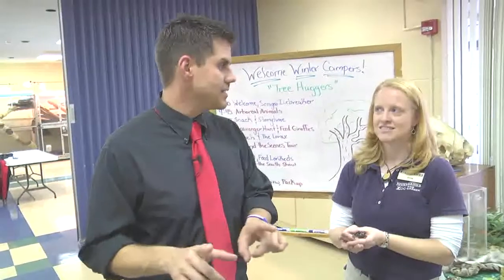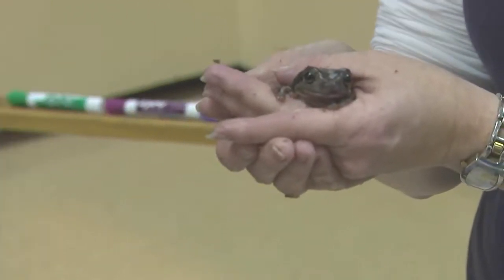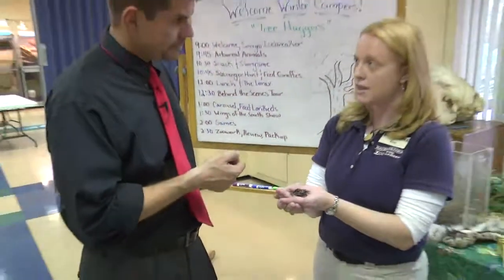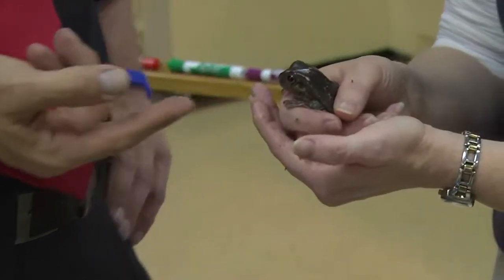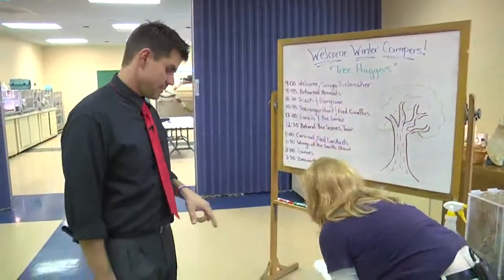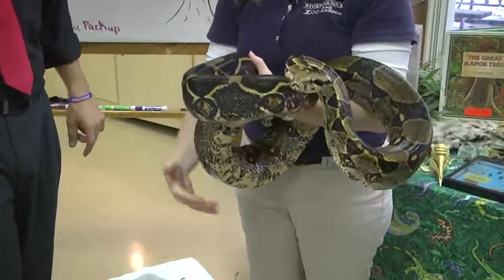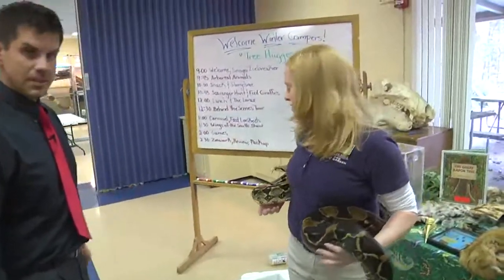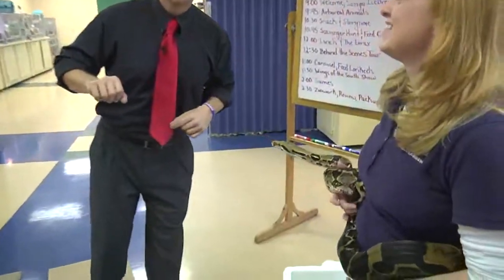Wild Wednesday: The education of trees part 2 - snakes?????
Tyler Ryan spend the morning at Riverbanks learning about the connection and cross need of trees and animals.

Did you know that trees need snakes?